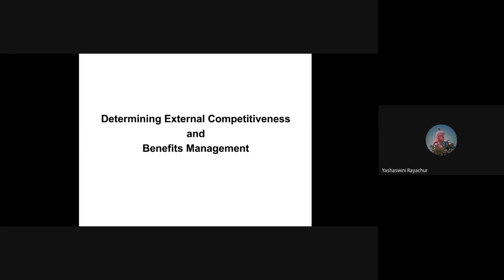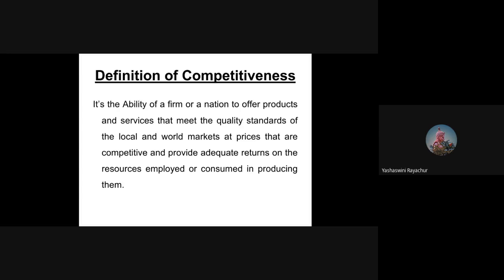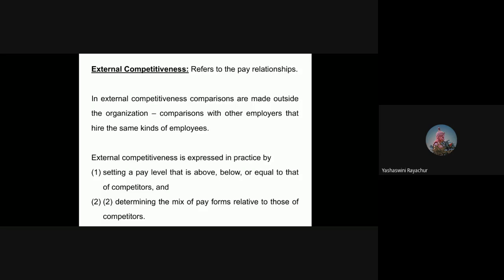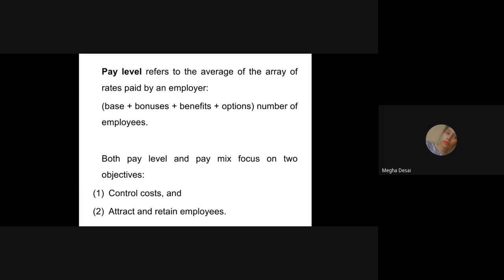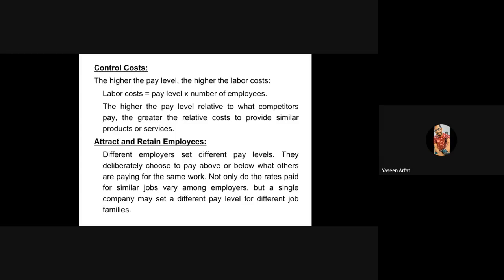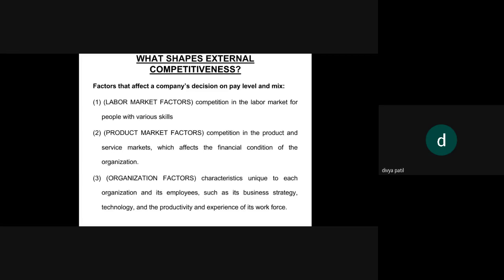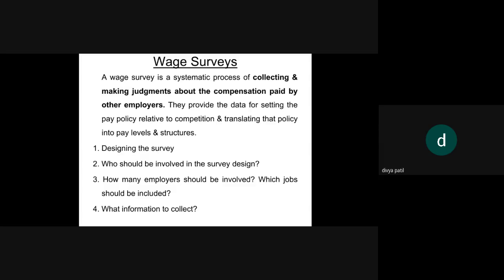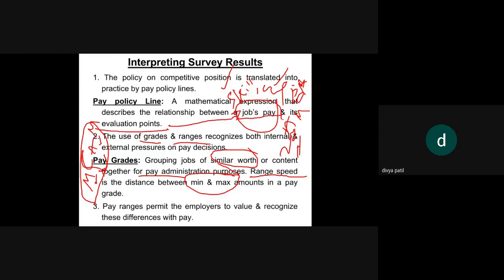COMPENSATION & REWARD SYSTEM Module IV Part 1 11 11 2020